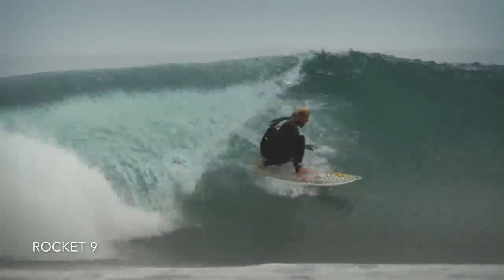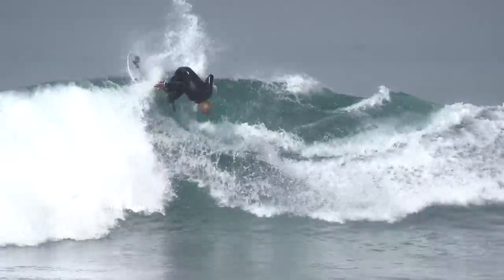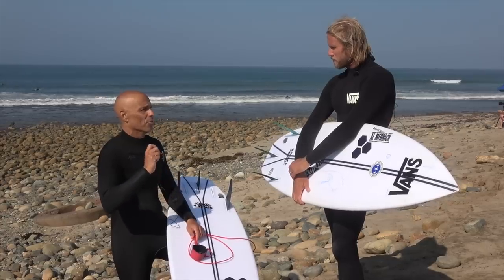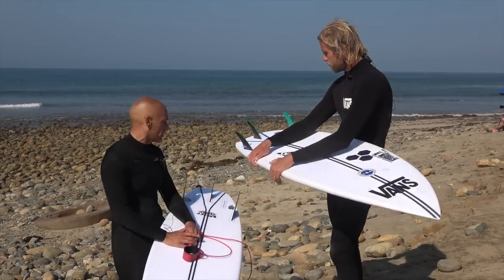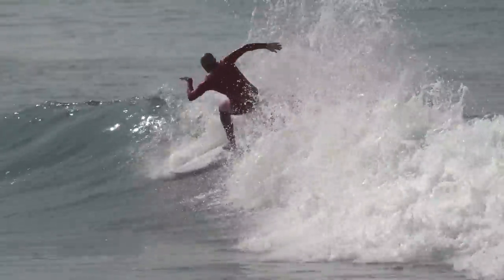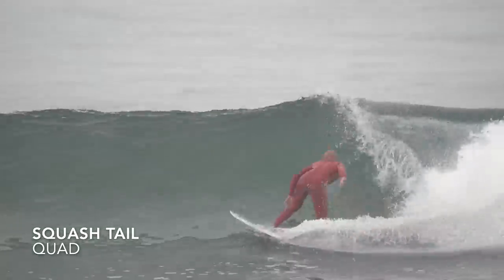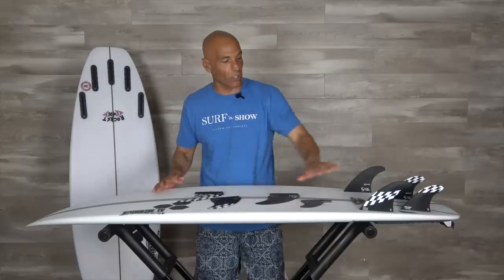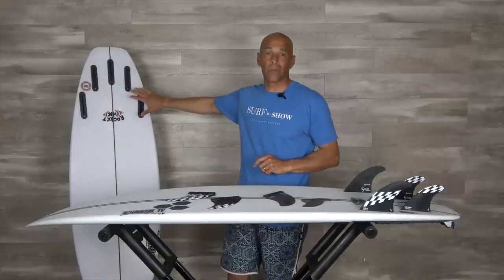CI "Rocket Wide Squash Tail" Surfboard Review Ep 122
​No obligation, but these links & ads help support the site and keeps the content coming!

In this episode Dane Gudauskas and I review the Rocket Wide "Squash Tail" Surfboard.

Noel's Height 5'9" (175.26cm) and Weight 165 lb (74.8 kg)
Board DIMS: Stock 5'5" a 18 3/4 x 2 5/16 (25.8L)

Dane's Height 5'11" (180.31cm) and Weight 170 lb (77kg)
Board Dims: 5'8" x 19 1/4 x 2 7/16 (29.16L)